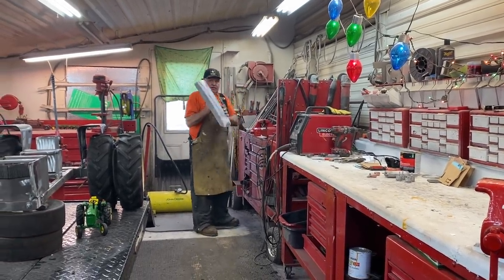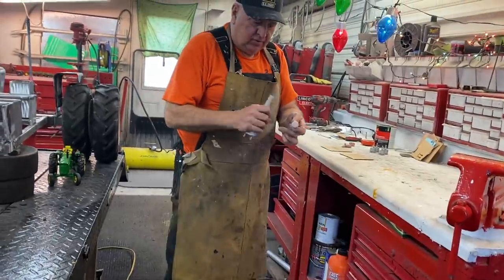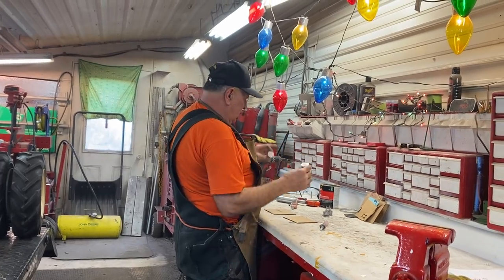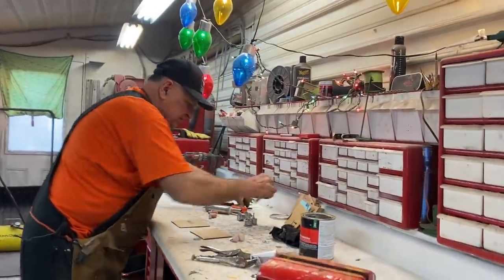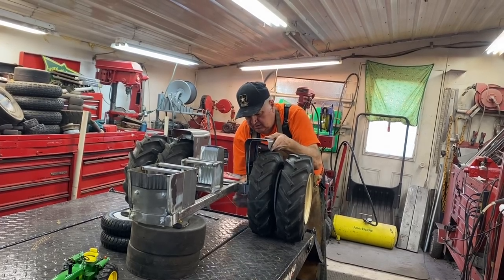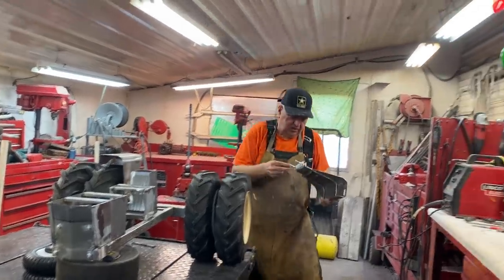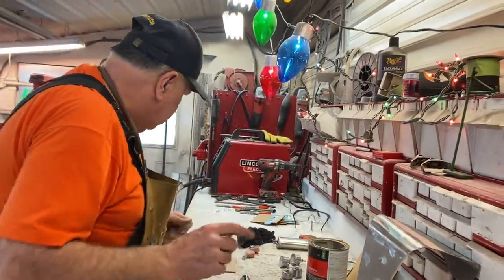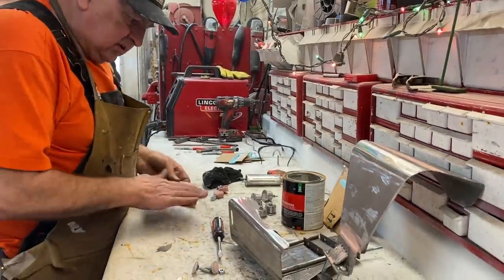John Deere 4020 1/4 scale model. Hood and exhaust stack roughed in. Applying filler instructions.